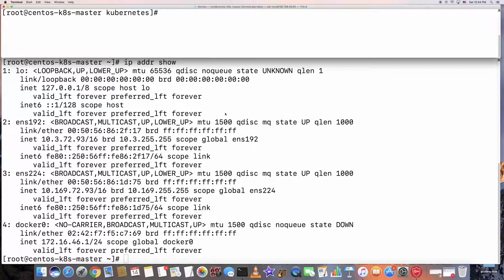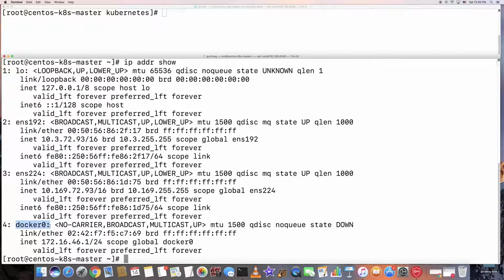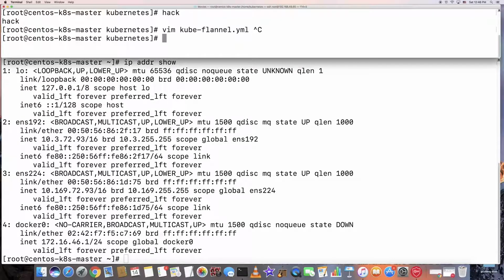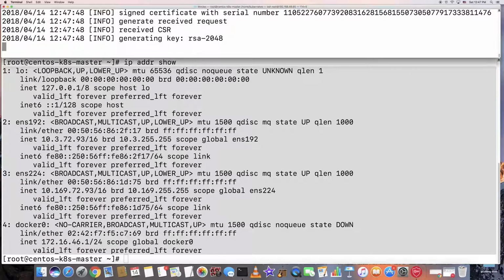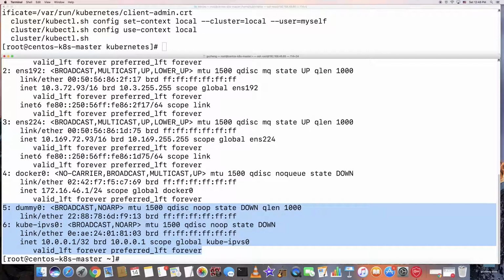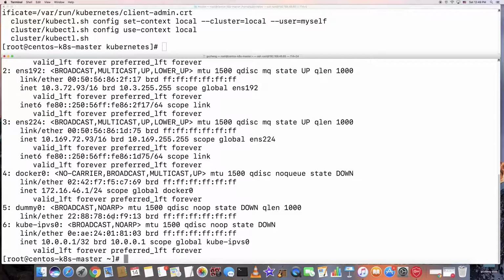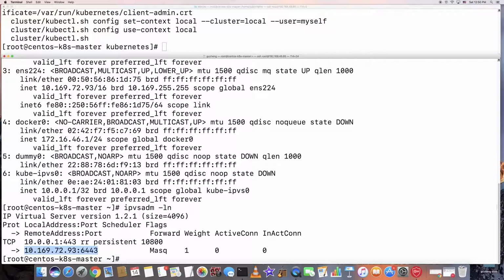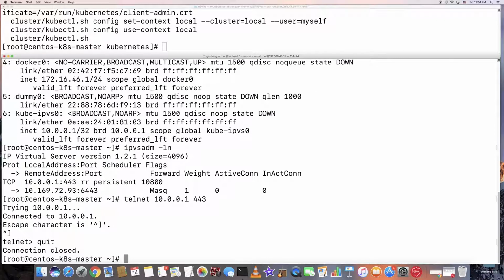Kubernetes network 02 - k8s startup